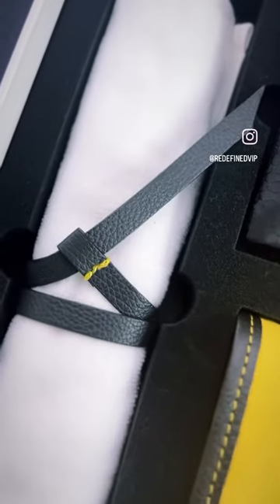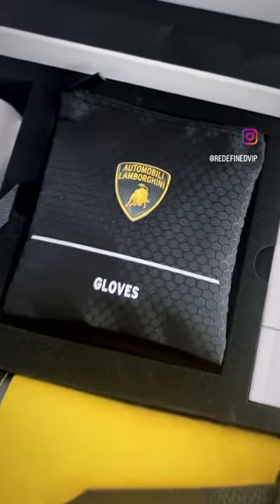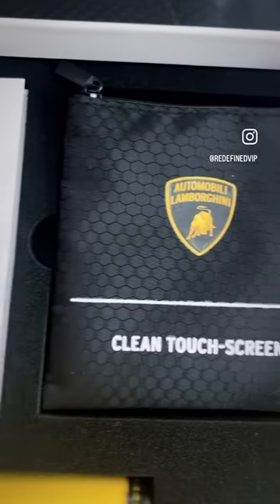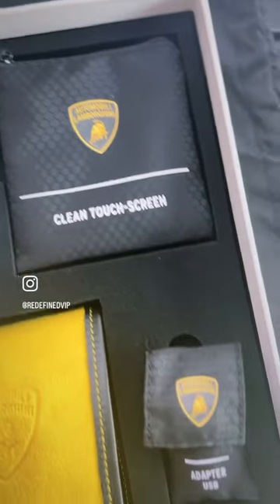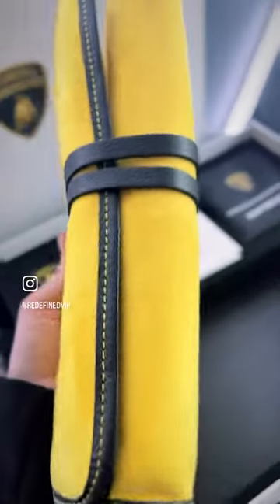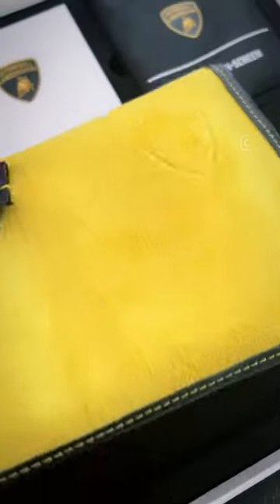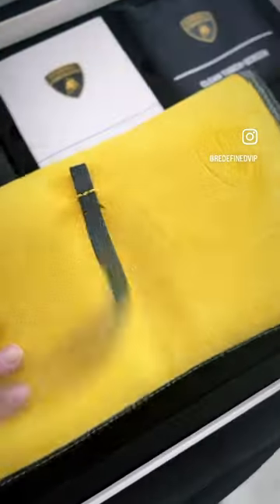Luxurious Lambourghini EVO Huracan car care kit ⚡⚡⚡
Luxury or necessity? Extra the better we think ⚡⚡⚡

Pack includes:
🟨 adapter
🟨 Clean touch screen cloth
🟨 Gloves
🟨 Micro fibre cloth
🟨 Leather cleaner 55ml
🟨 Composite material cleaner 55ml
🟨 Upholstery cleaner odour remover 55ml
🟨 Glass cleaner 55ml
🟨 Car fragrance 55ml
🟨 Leather conditioner 50ml

The leading provider of luxury cars to the Sport’s, Television & Media Industries.